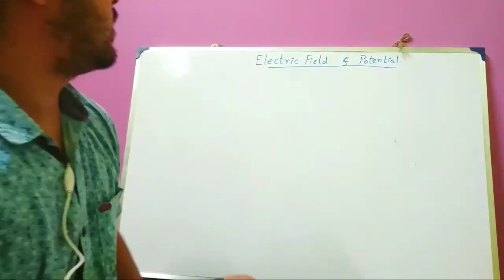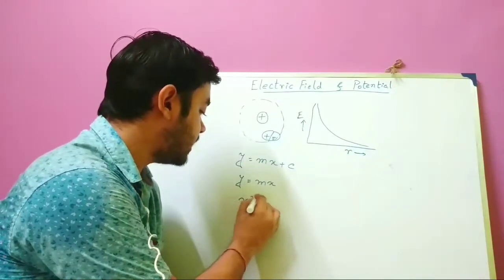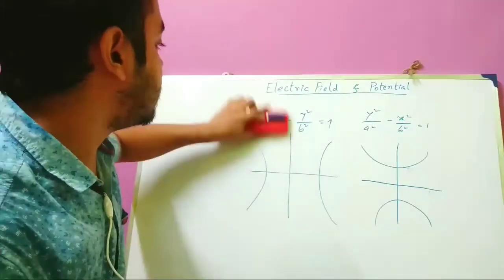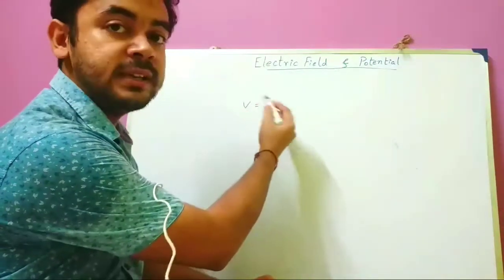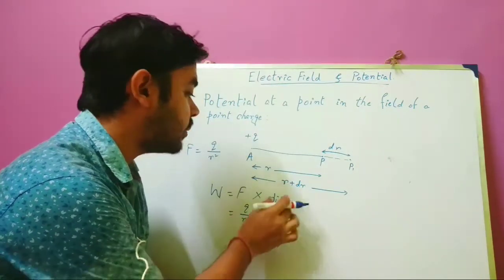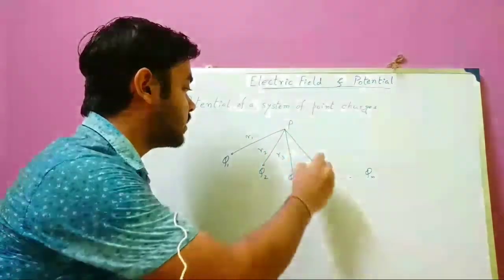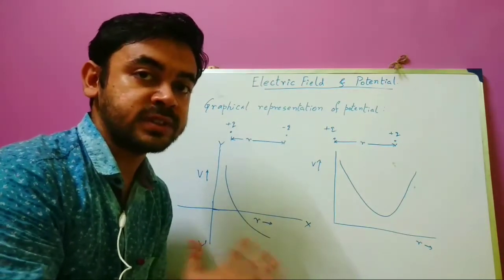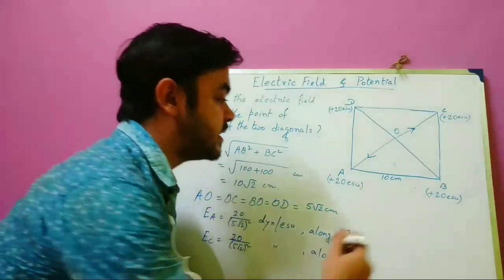Electric Field and Potential || Total Concept || NEET, JEE, BT JAM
Electric field and potential is clearly explained in this video. The equation of various curved lines with their diagrams are also shown here.
An important numerical problem is solved at the end of the video. Watch the video till the end. This will help students a lot.